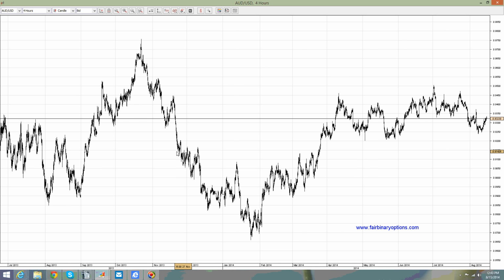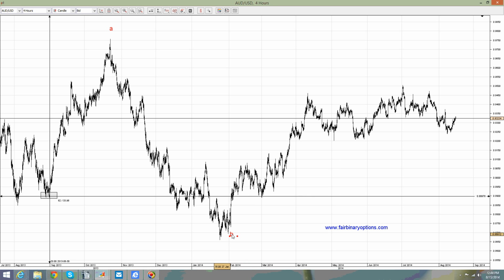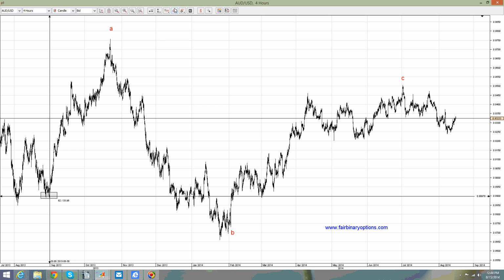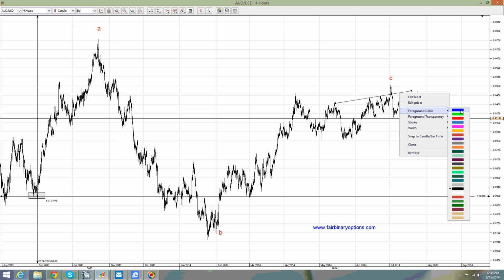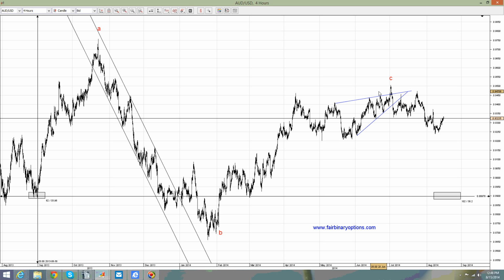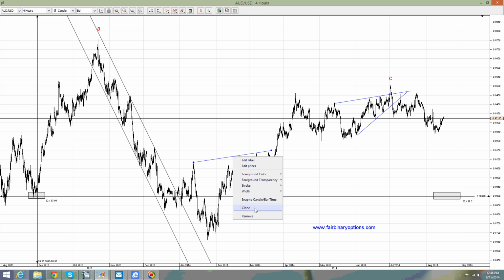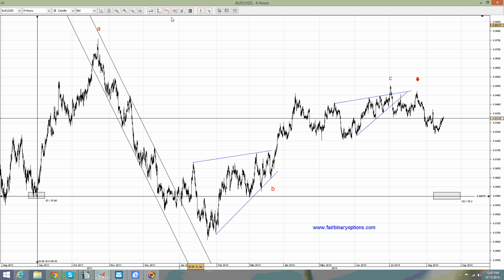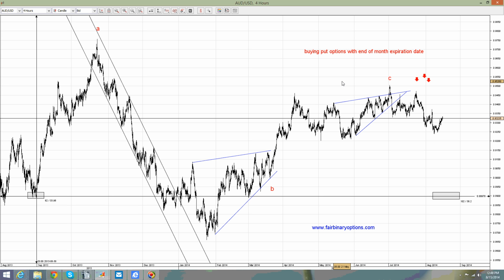Bearish AUDUSD medium term put options favored | Binary Options Trading Strategies